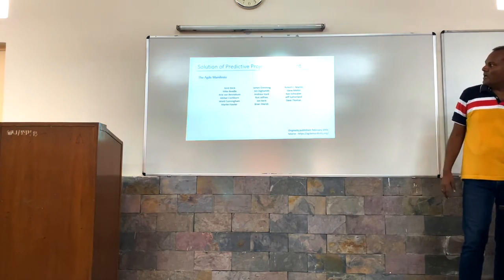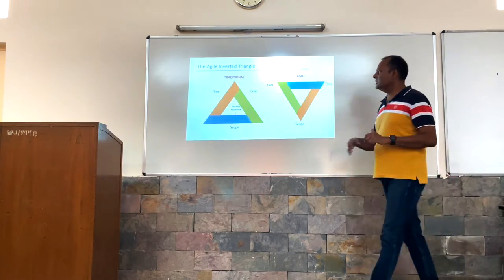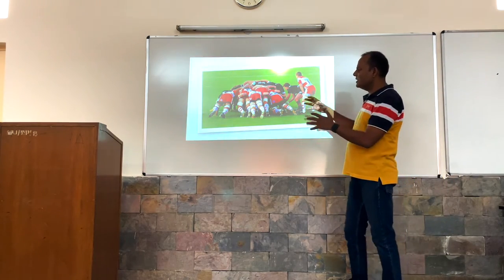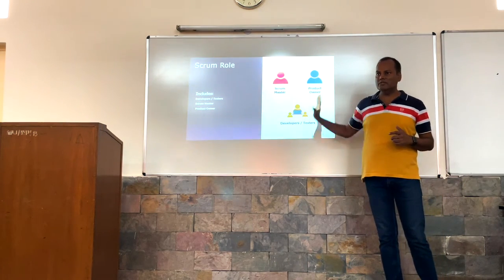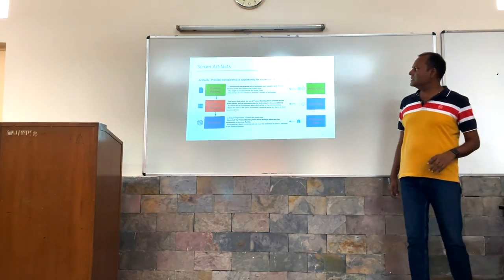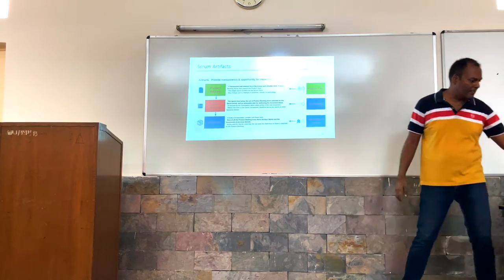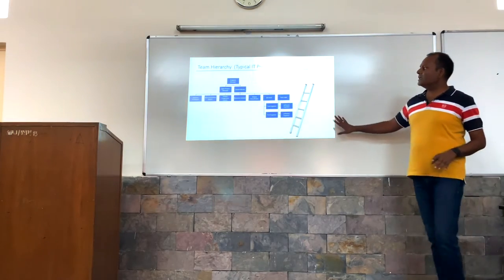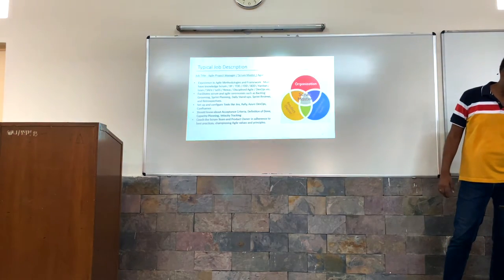Guest Lecture on Agile Project Management at Apeejay School of Management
Apeejay School of Management organized a guest lecture on Scrum Project Management for the students of Project Management course on 19th September 2022, Monday. The industry expert who delivered the session was Mr. Abhishek Prasoon, Group Scrum Master, Coforge Ltd. In his lecture, he introduced the students to the Agile project management methodology, in particular the Scrum methodology. An interesting activity involving the students was also conducted by Mr. Prasoon to emphasis the advantage of agile over the predictive model.  Towards the end of the lecture, he guided the students on how they can venture into agile project management through relevant certifications along with their regular PGDM.

Start your project management journey today! If you wish to learn more about Agile concepts and are looking for training on Agile Project Management Certification program (PMP, PMI-ACP, CAPM), reach out to me on the given contact: